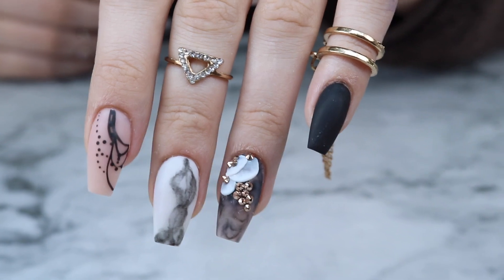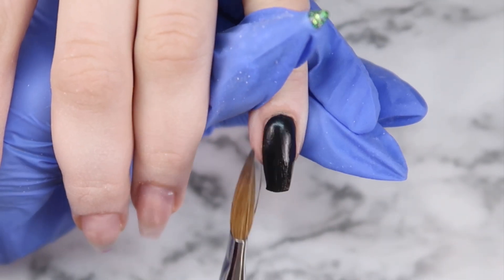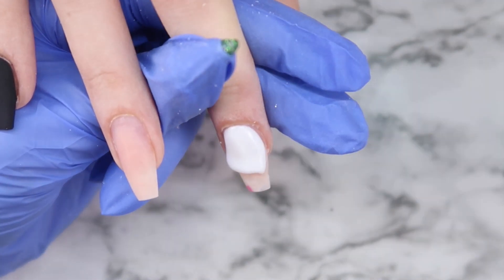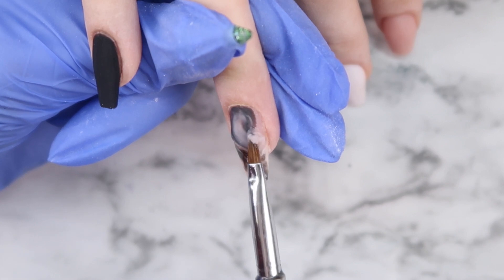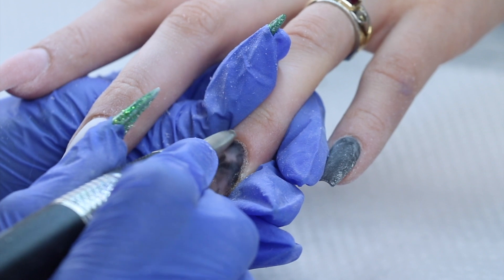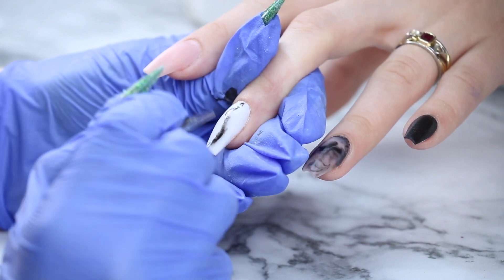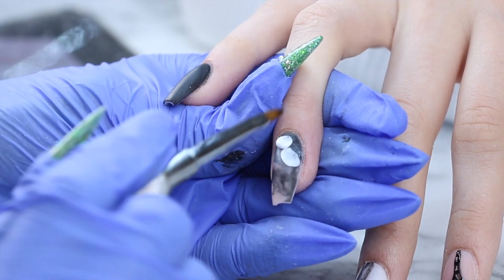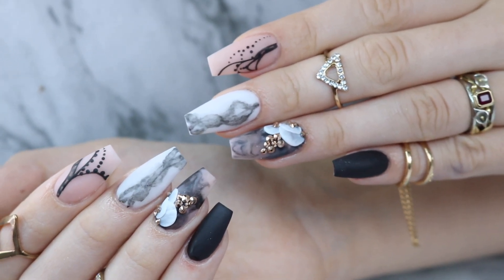MARBLE ACRYLIC TUTORIAL & 3D NAIL FLOWER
HIGHLY requested video sharing this smoke nail and marbled acrylic grungy glam with 3D flowers. hope you guys like!

Products in this video:

Glam and glits

Arts desire
Acrylic system

Some products I feature are sent to me for consideration but all opinions are my own.